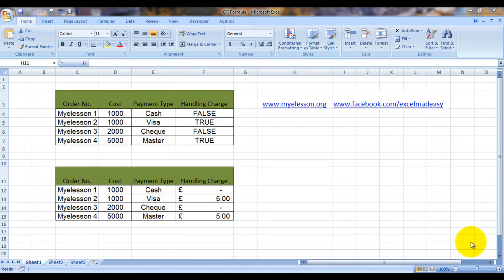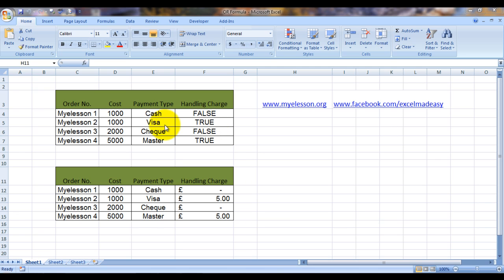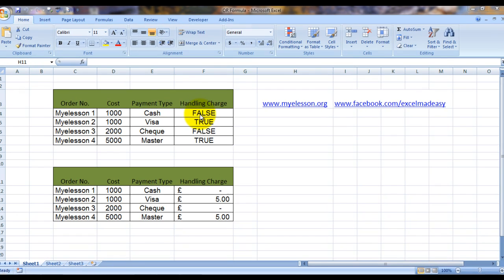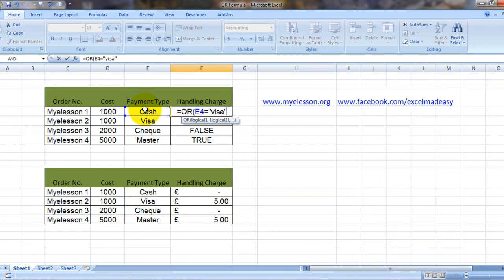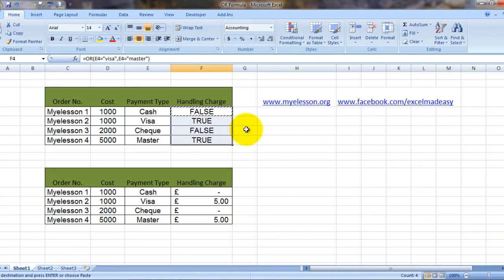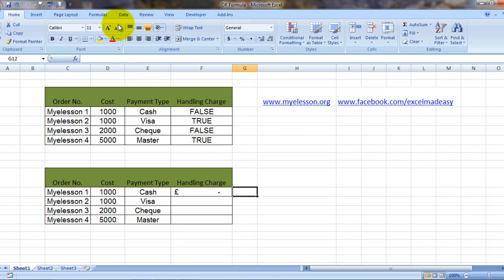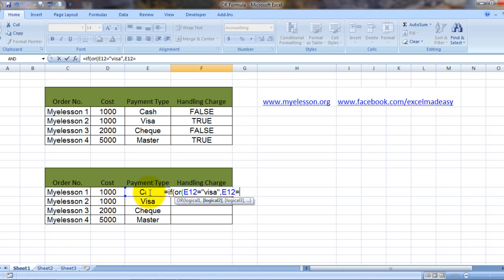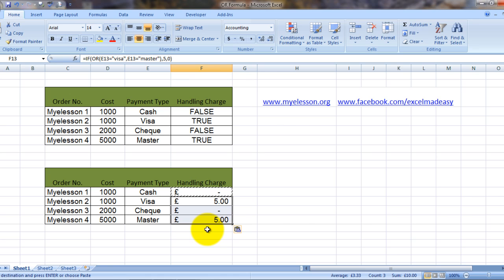MS Excel : OR Formula English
In This video Guru teaches how to use the OR formula in Excel to test whether If  even 1 of the conditions mentioned in the arugument is met or not